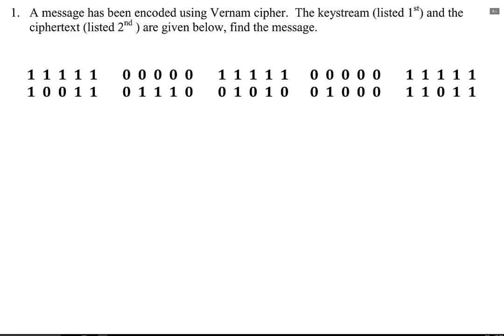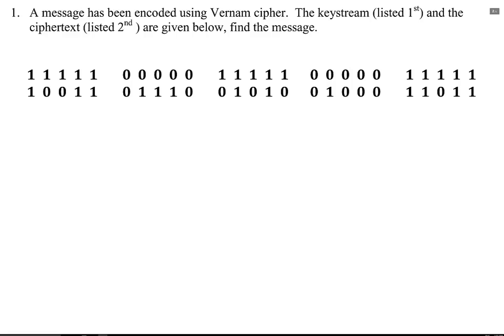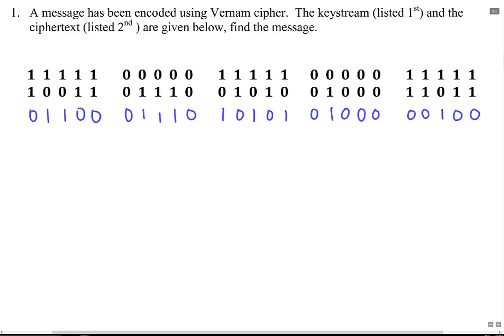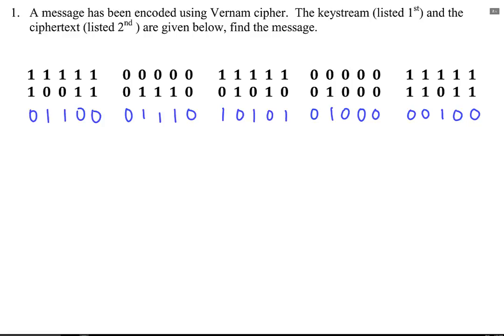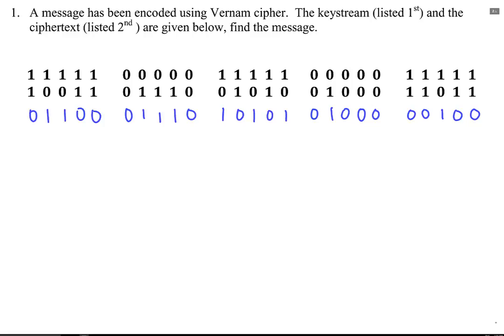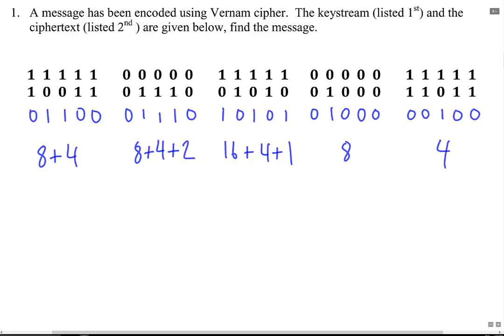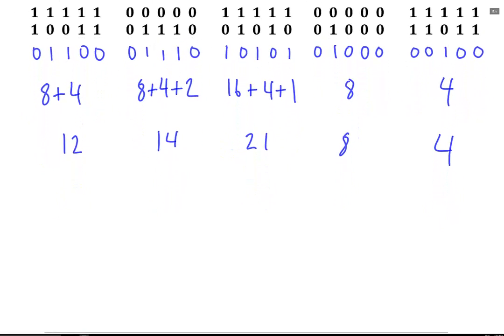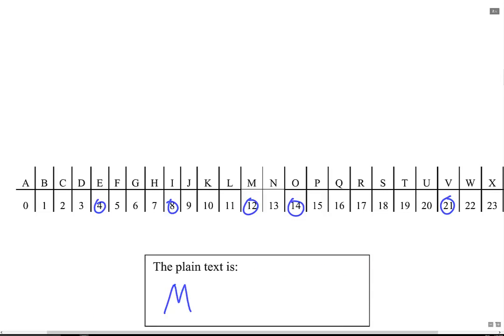Winter 2015 #1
The Vernam cipher.